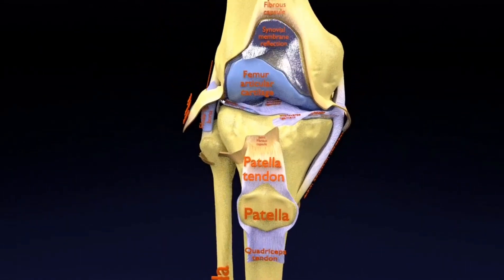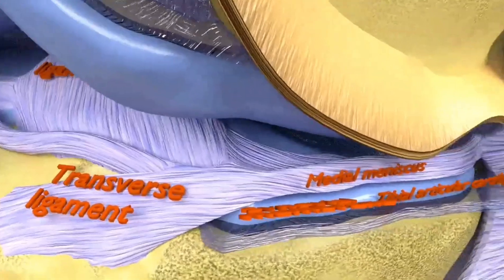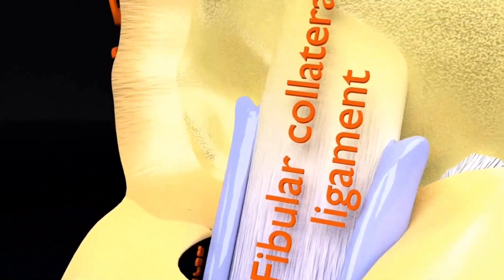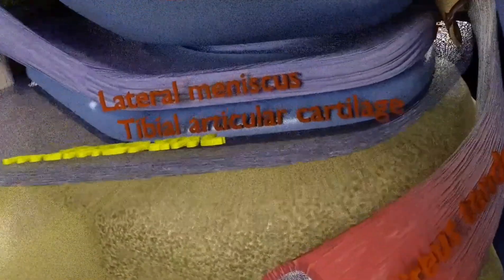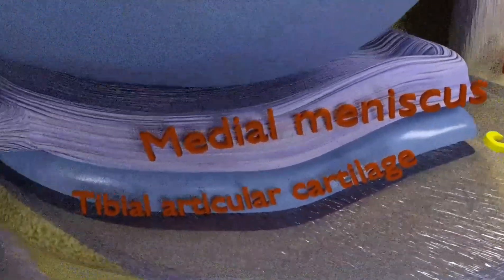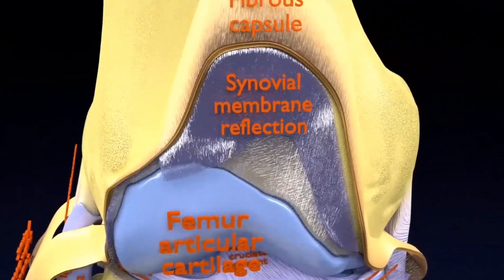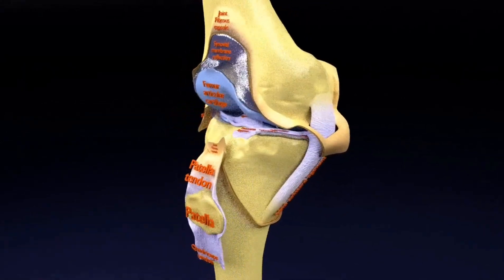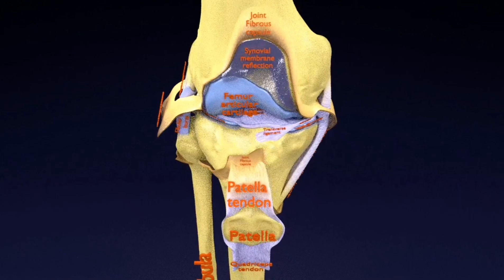locomotion and movement class 11 - knee anatomy and physiology - knee joint animated tutorial 1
A blend model of right knee joint cut open to reveal all ligaments, cartilage, meniscus muscle and tendons with labels. the material is image and procedural textures based on UVs. All the image textures are packed in the blend file itself.
locomotion and movement, class 11 locomotion and movement in a one-shot session for neet exam. cbse class 11 biology locomotion and movement. best video for locomotion and movement in one
knee anatomy and physiology - knee bones and ligaments
knee anatomy and physiology - knee joint - 1, basic | tcml
knee anatomy and physiology - clinical anatomy - knee
knee anatomy and physiology - knee anatomy animated tutorial
knee anatomy and physiology - anatomy of the knee joint
knee anatomy and physiology - knee joint - part 1 - 3d anatomy tutorial
knee anatomy and physiology - knee joint | anatomy | simplified ✔
knee anatomy and physiology - part i: knee anatomy
knee anatomy and physiology - knee joint anatomy
knee anatomy and physiology - knee joint - part 1 - anatomy and physiology series
knee anatomy and physiology - clinical anatomy - knee mensicus and knee joint
knee anatomy and physiology - the knee joint | joint focus | anatomy & physiology
knee anatomy and physiology - knee joint - part 1 part 2 - anatomy and physiology series.
anatomy and physiology of the knee joint - part one -.
understand the anatomy and physiology of knee - one of the most important joint of human anatomy  its bones  joints  different muscles and the anterior/posterior working and movement of the joint.
knee anatomy | knee joint anatomy | human anatomy and physiology video 3d animation |
anatomy of knee joint, anatomy and physiology part - 27. knee anatomy | knee joint anatomy | human anatomy and physiology video 3d animation |
 locomotion and movement class 11 - locomotion and movement - 2 | ncert highlights | garima goel
locomotion and movement class 11 - sankalp: locomotion and movement l-1 | neet toppers | garima g.
locomotion and movement class 11 - locomotion and movement | one shot | neet 2022 | garima goel
locomotion and movement class 11 - cbse class 11 biology || skeletal system
locomotion and movement class 11 - muscles in 1 shot - all theory, tricks & pyqs | class 11 | neet
locomotion and movement class 11, CBSE Class 11 Biology Locomotion And Movement Full Chapter By Shiksha House, Bilogy class 11 locomotion amd movement, locomotion and movement Ncert, , locomotion & movement 01, unacademy neet topper, garima goel, class 11 bio chapter 20, knee anatomy and physiology, ACL and PCL, knee pathology, bones of the knee, what is the knee joint, knee joint, ligaments of the knee joint anatomy, knee joint anatomy, knee joint anatomy 3d, ligament and meniscal tear, medial and lateral meniscus, cruciate ligament anatomy, different types of meniscal tear